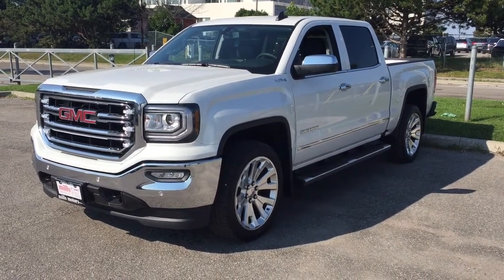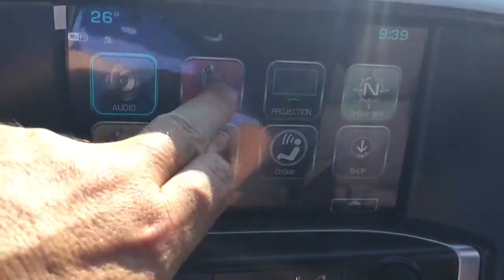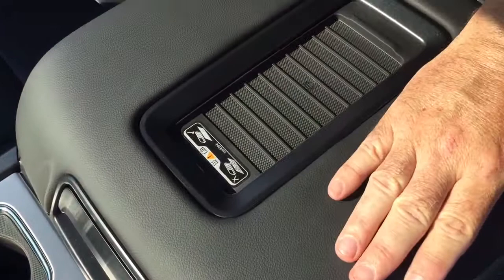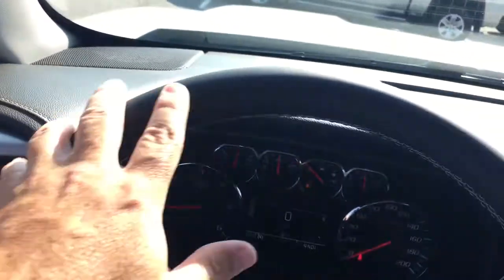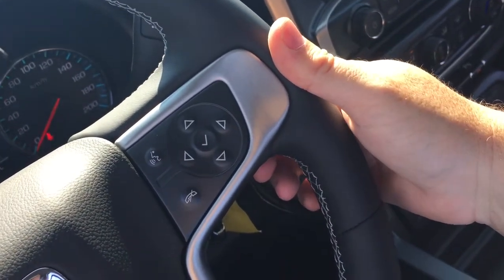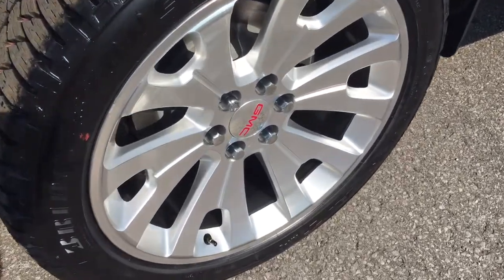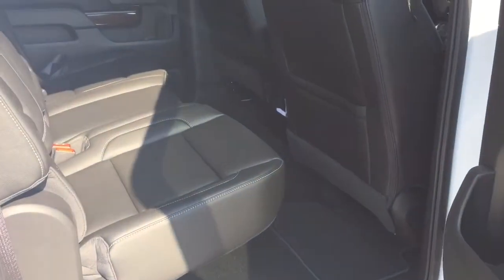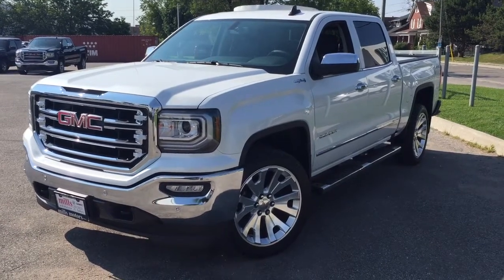2017 GMC Sierra 1500 4WD Crew Cab SLT 22 Inch Rims White Oshawa ON Stock #171633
Oshawa Ontario
L1H 7L3

This is a 2017 GMC Sierra 1500 with Automatic transmission White Frost Tricoat color and Jet Black interior color.  This video is recorded and uploaded by cDemo Mobile Inspector